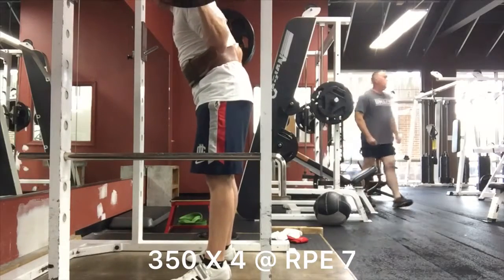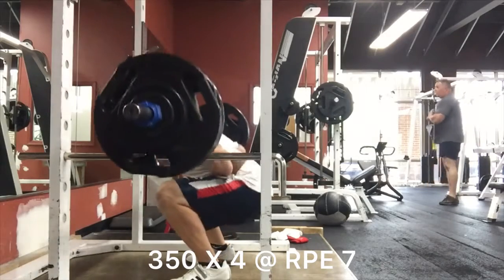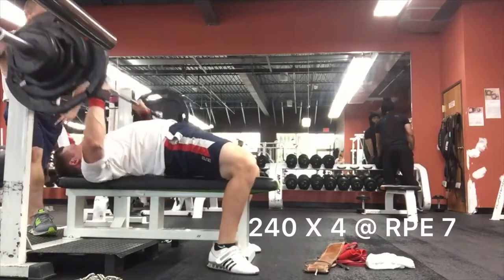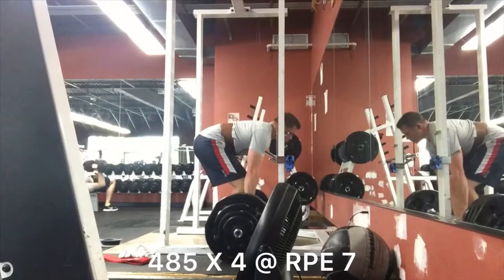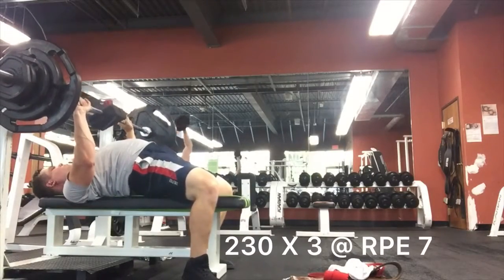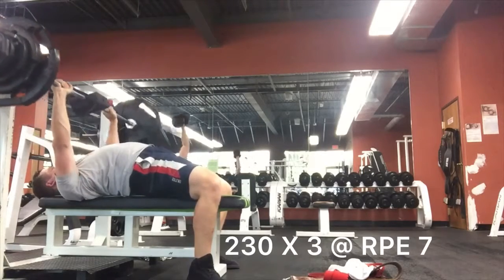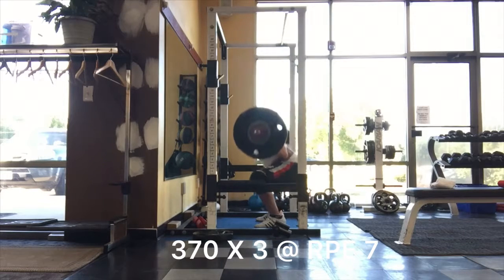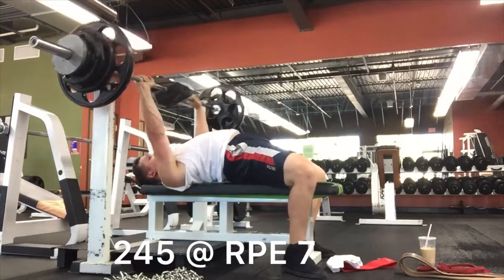9/16/2019 Week 9